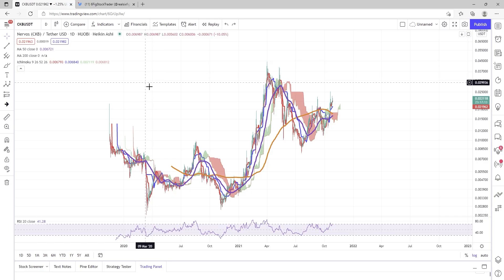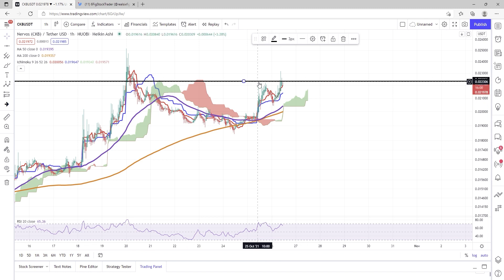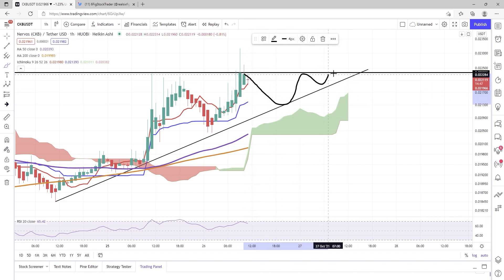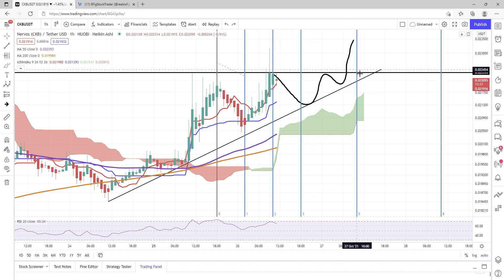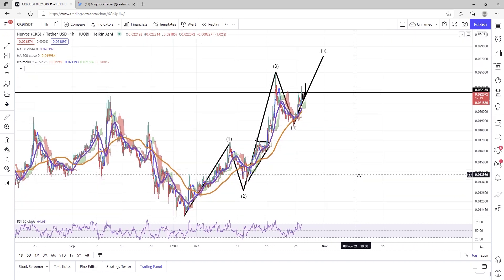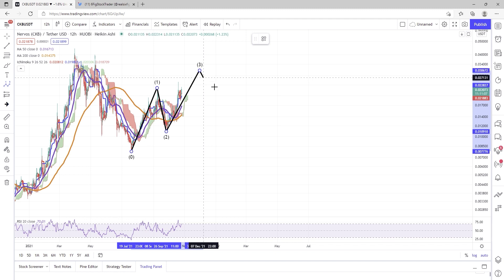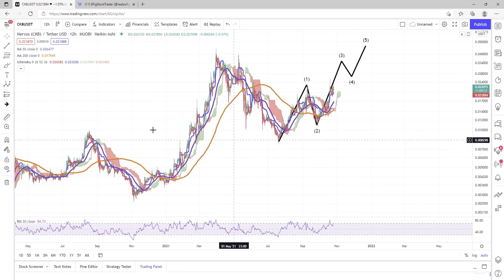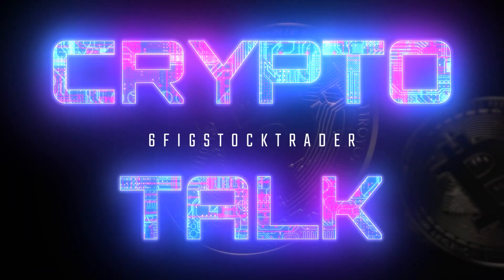CKB Nervos Network - The Pumpening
$CKB
If you would like to tip 6fig, send some CKB his way: Neuron Wallet: ckb1qyq2ee7epj06scl4uqknfmymd9m7qfqu7dxqgyscgw